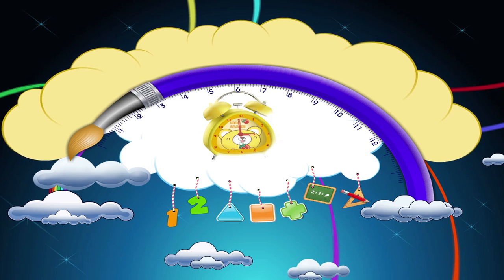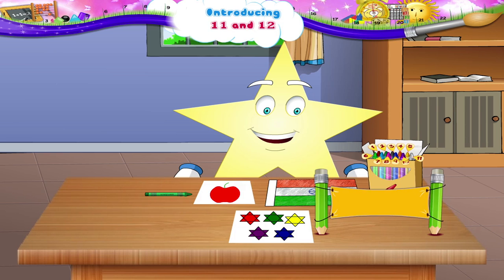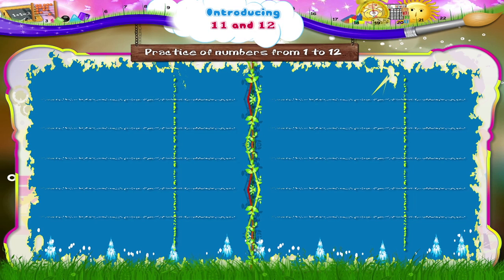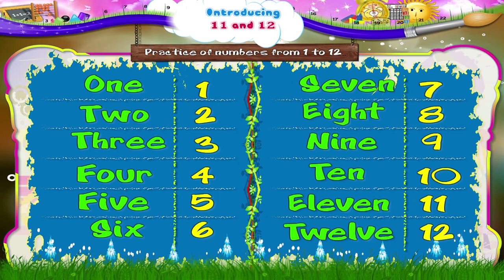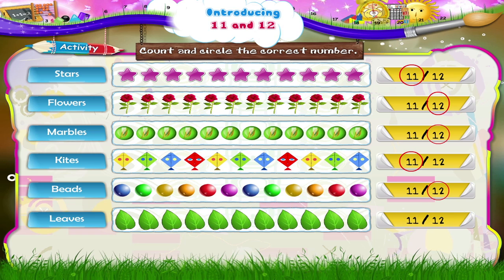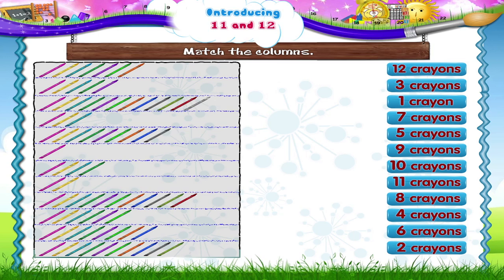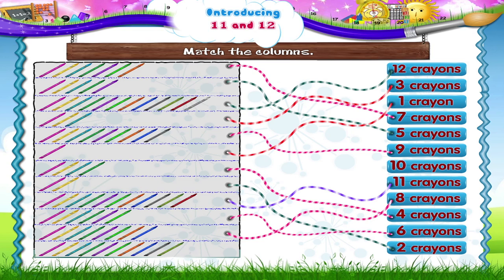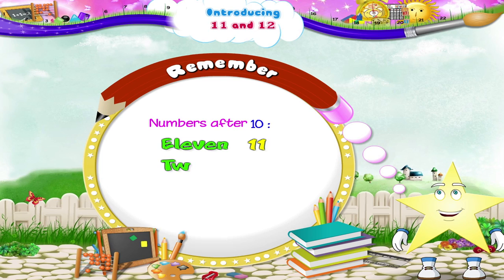Learn Grade 1 - Maths - Introducing 11 and 12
Grade 1 - Maths - Introducing 11 and 12.